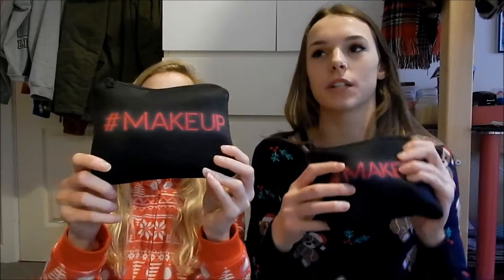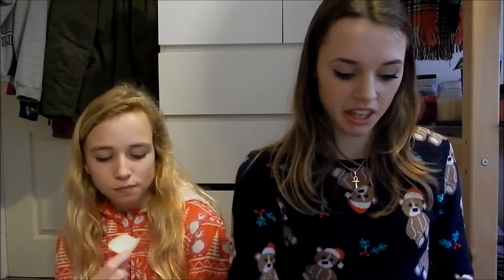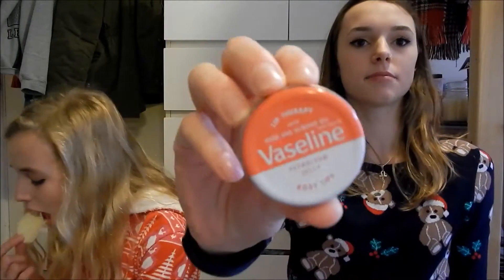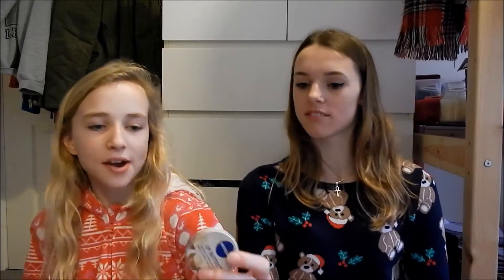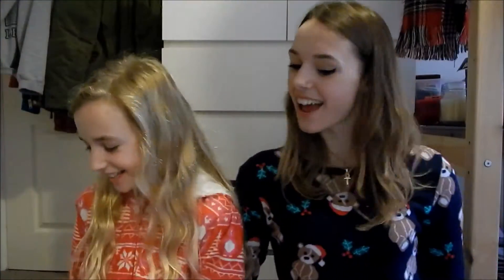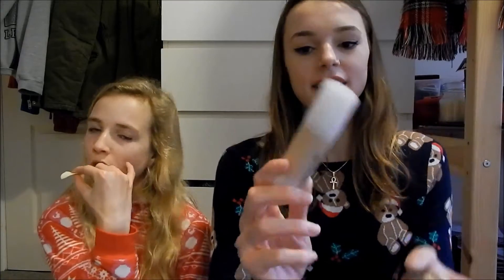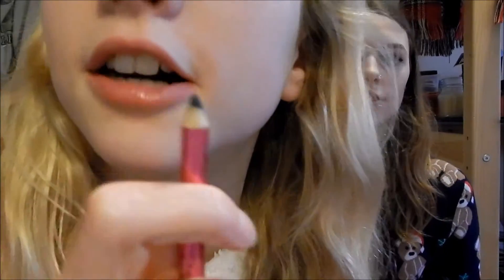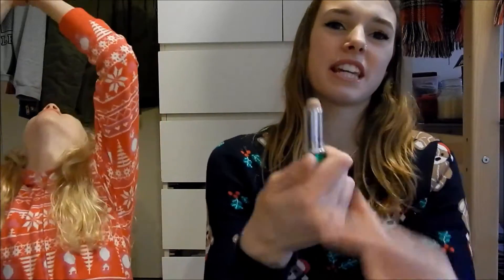What's In Our Travel Makeup Bags 2015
Showing you what makeup we take with us when we go away. (Stay till the end to see many bloopers)